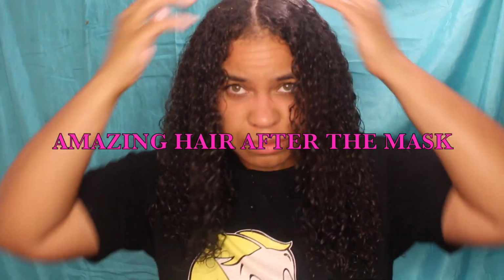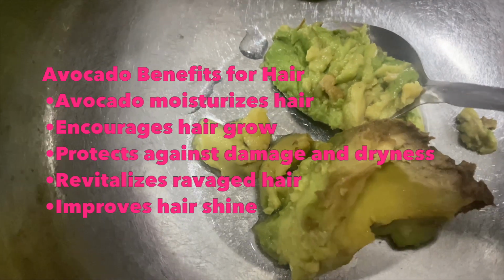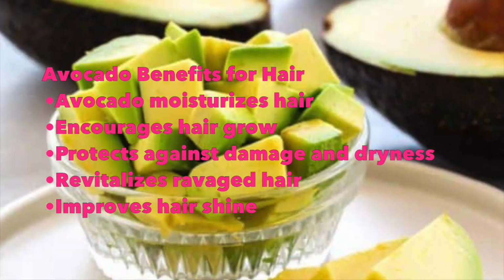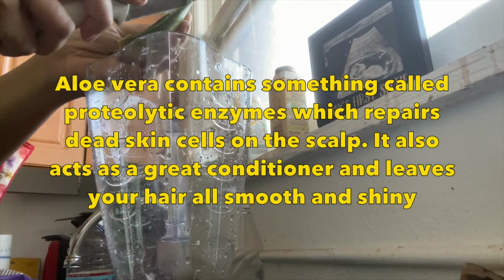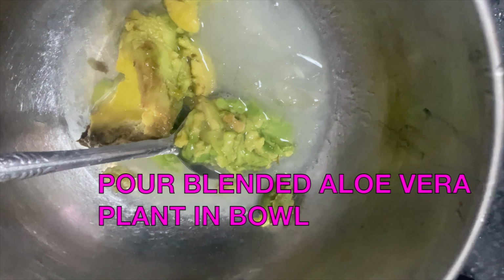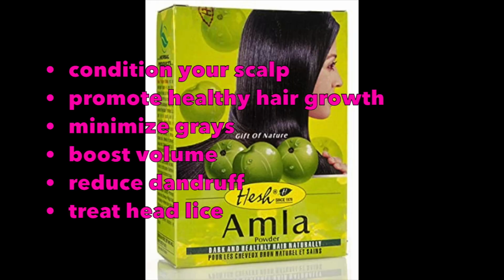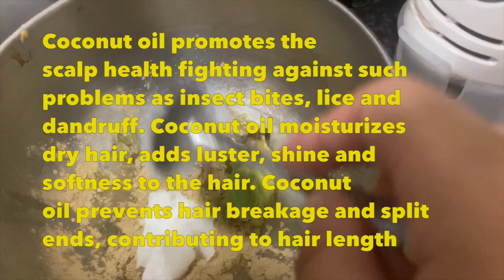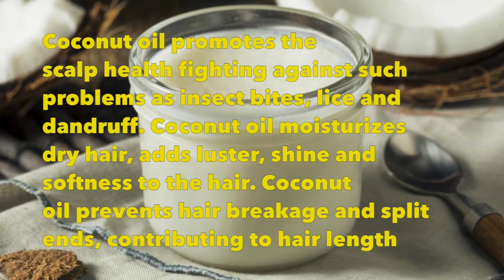DIY: Amla Hair Mask | Promote Hair growth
In this video I am going to show you guys a simple DIY Amla hair mask which helps to promote hair growth and prevents hair fall